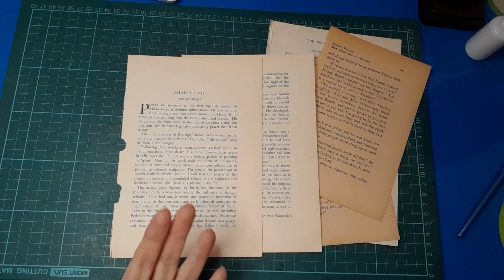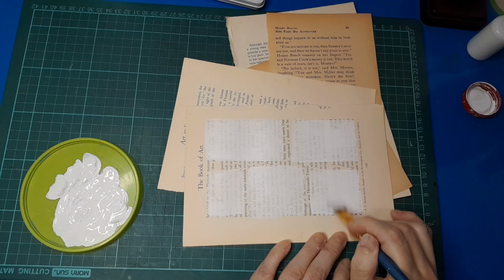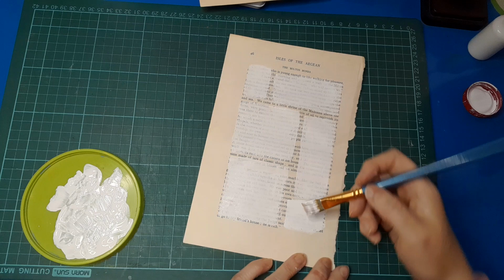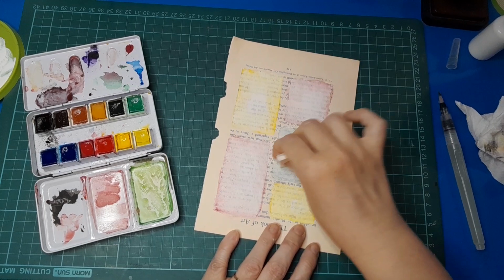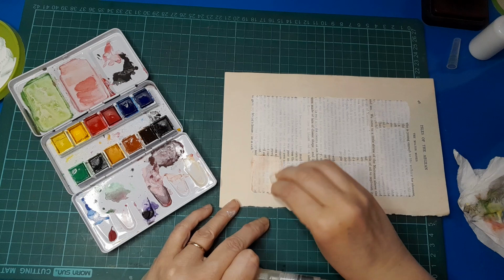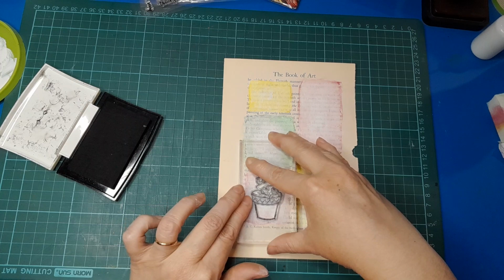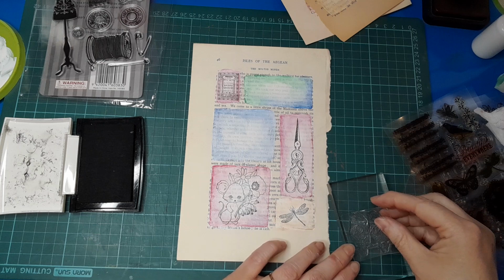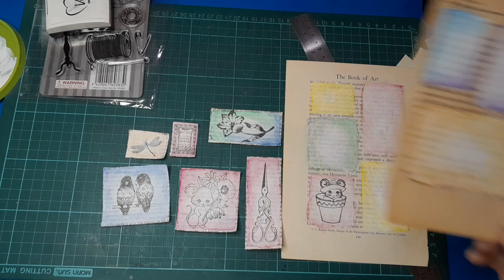Painted book page labels inspired by Gayle Agostinelli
Hi everyone.

Here's a fun project to create cute handmade labels/embellishments. I got this idea from ‎@gayleagostinelli_ct  in a recent video she did, adapting the process to the supplies I could access from my wheelchair.

Why not grab some supplies and join me in making these cuties.

You will need:
- book pages
- gesso or white acrylic paint
- acrylic or watercolour paints
- brushes and/or sponges
- stamps, acrylic block, stamp pad
- ruler for tearing (or scissors,/decorative edge scissors)

I appreciate every thumbs up and comment on my videos. I love hearing from viewers. 🥰

My links to all the things... 🙂

Etsy shop...